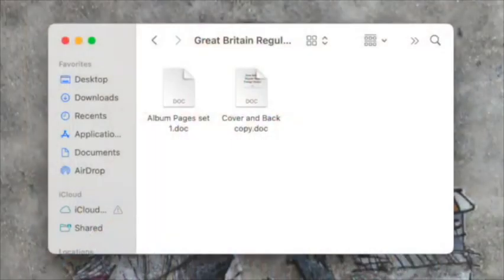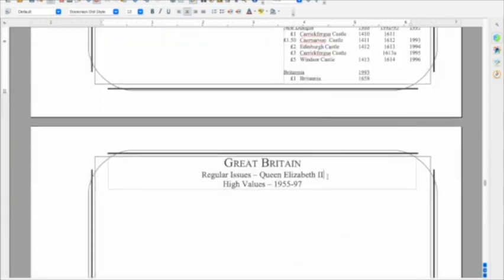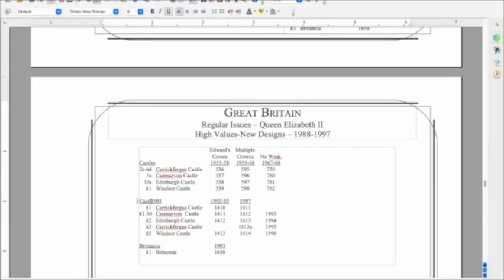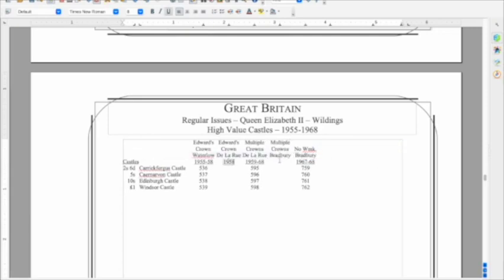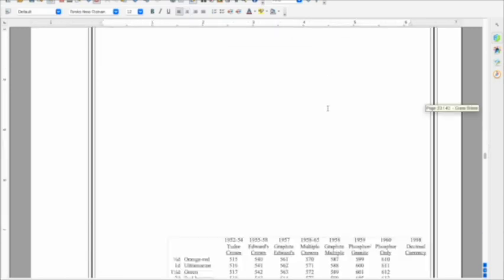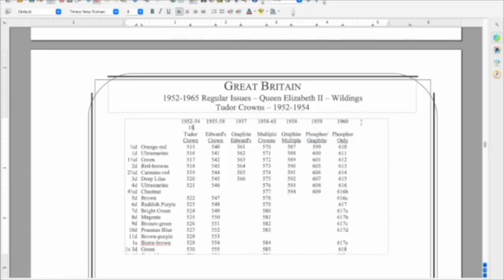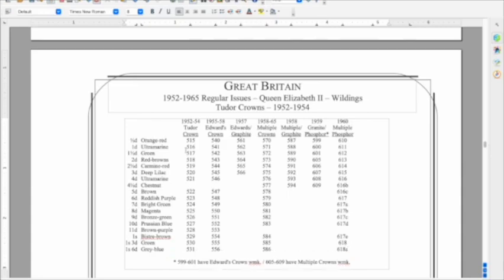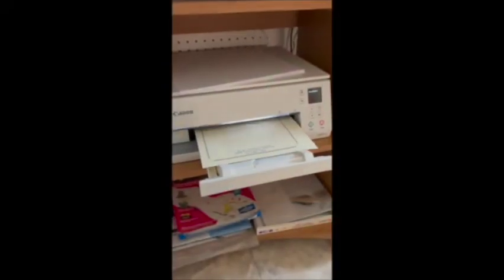How I Build My Stamp Album Pages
I keep getting asked how I make my stamp album pages. I had shown this process in one of my earliest videos, but it was hidden in other content. So, I've pulled out that section and made this content easier to find.

If you watch all my content, there is nothing new here. You can skip this one. But if you need a reference in the future, hopefully this is easier to find.